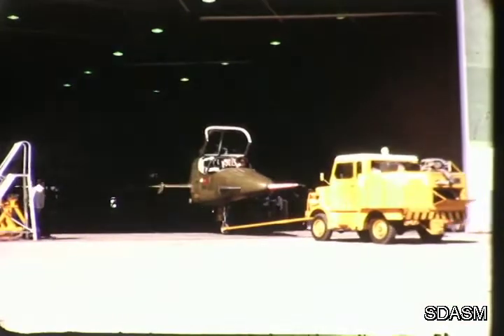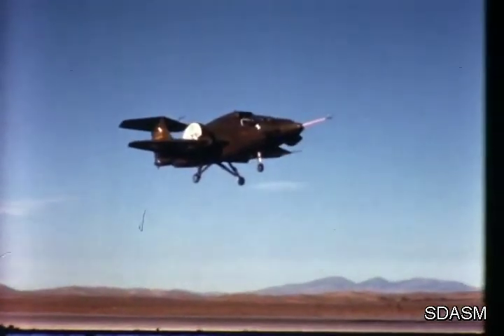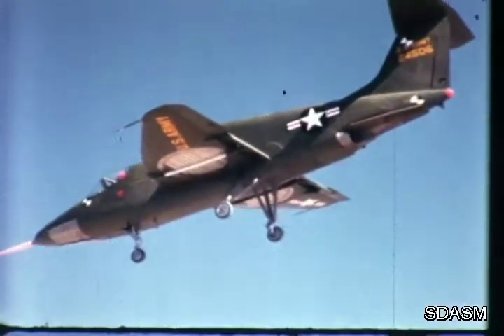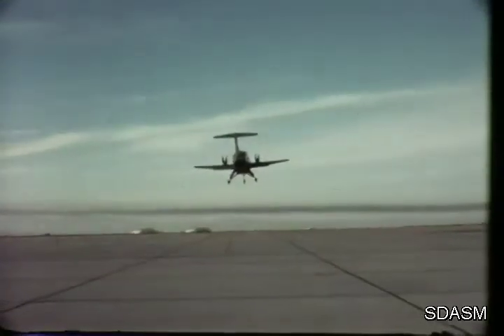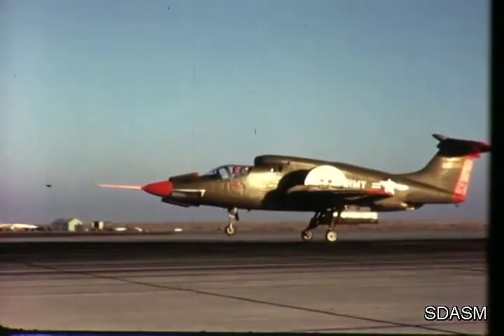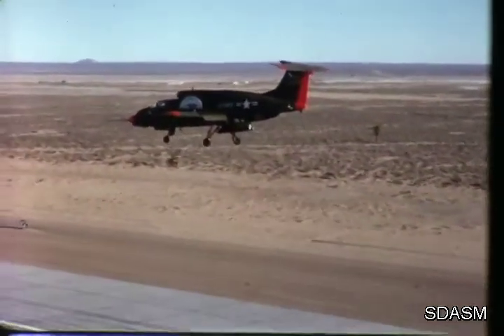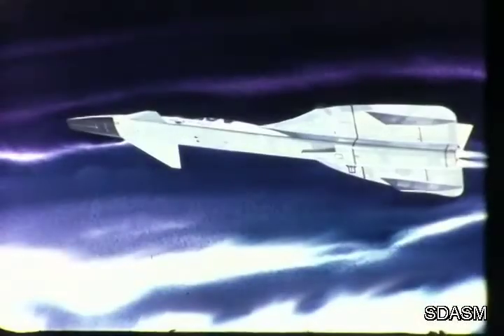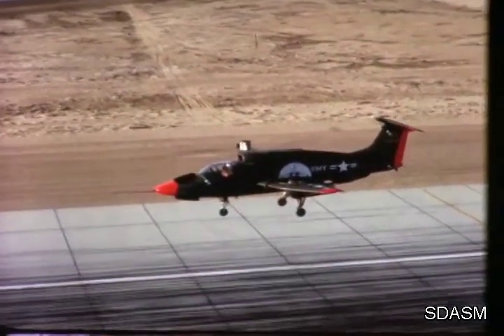F 1552 Ryan Aeronautical XV-5A Trailer [film]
Digitized film from the Ryan Aeronautical Archive which was donated to the San Diego Air and Space Museum in the 1990s.